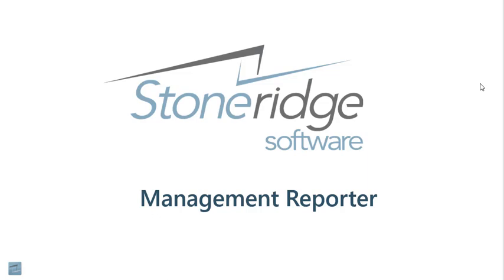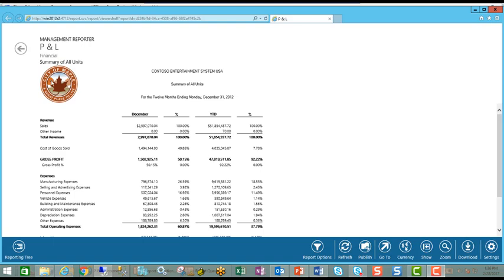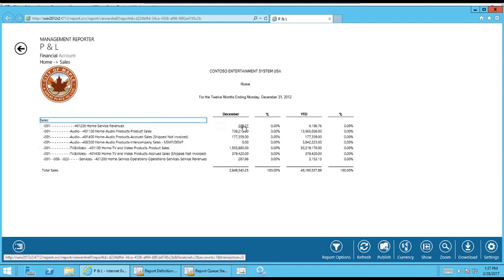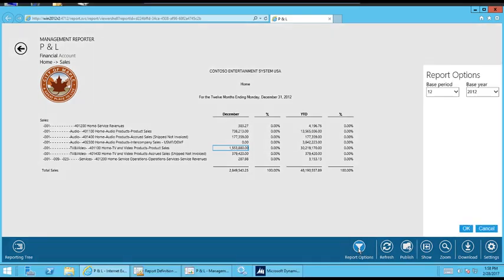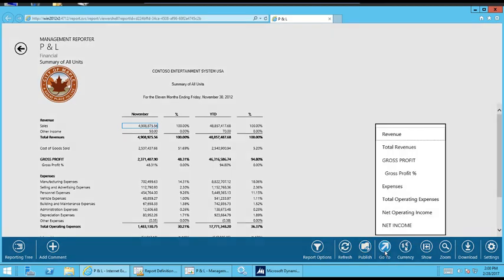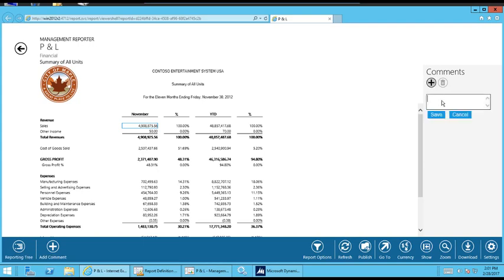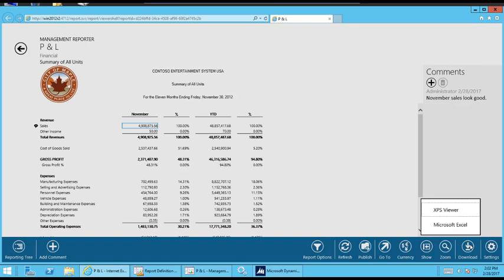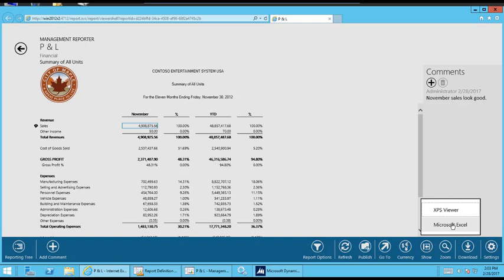Management Reporter Creating and Generating Reports - Part 3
Part 3 of Creating and Generating Reports in Management Reporter.